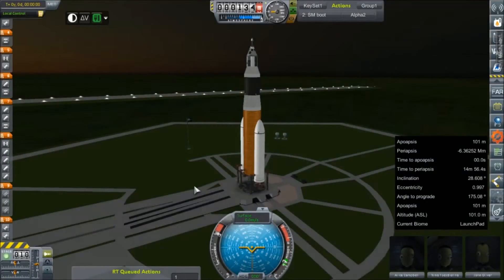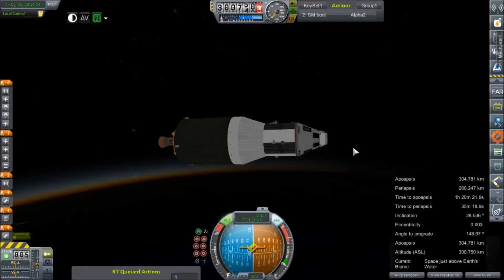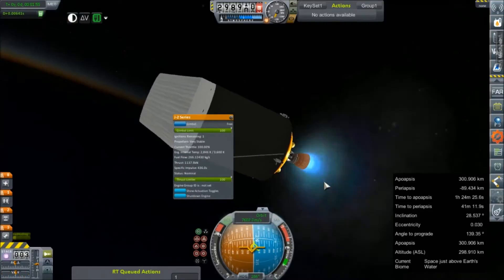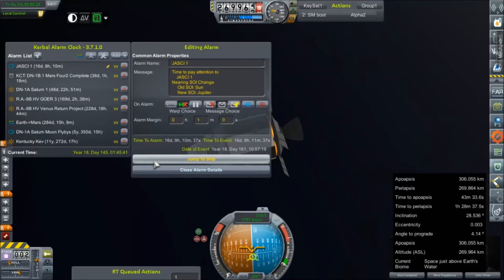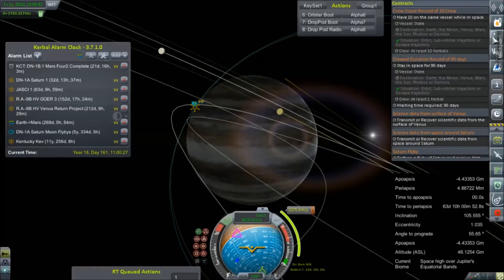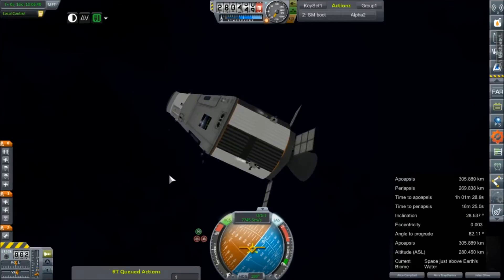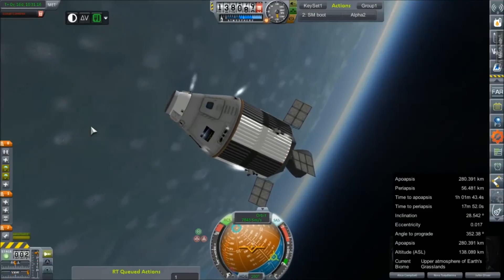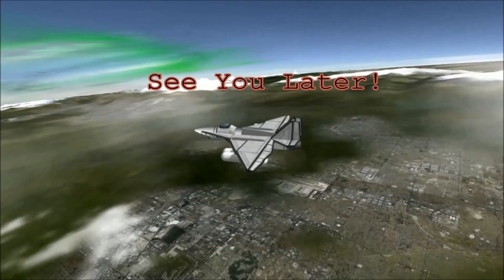KSP RP-0 #195 Milk Run The Third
Hopefully the last of the crewed LEO milk runs or money, we may have enough after this to be left to our own devices for a while.

Mod List for this Series:

Toolbar
Contract Configurator
Contract Packs
Custom Barn Kit
Deadly Reentry
Diazo
Dmagic Utls
Engine Group Controller
FAR
Firespitter (core)
Impact Science
Kerbal Renamer
Kopernicus
KSC Switcher
MagiCore
MagicSmokeIndustries
MainSailor
PlanetShine
Procedural Fairings
Procedural Parts
RCS Build Aid
Real Chute
Real Fuels
Real Heat
Realism Overhaul
Real Plume
Remote Tech
RP-0
Scansat
Scatterer
Ship Manifest
Smoke Screen
Solver Engines
StretchySNTextures
SXT
Taerobee
Test Flight
Texture Replacer
Thunder Aerospace
TriggerTech
TweakScale
VenStock Revamp
ModuleManager